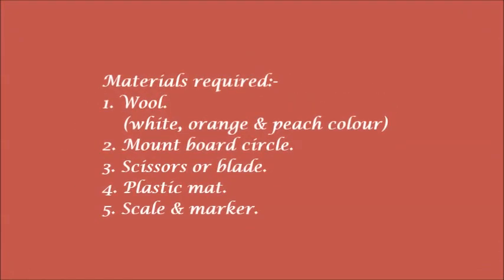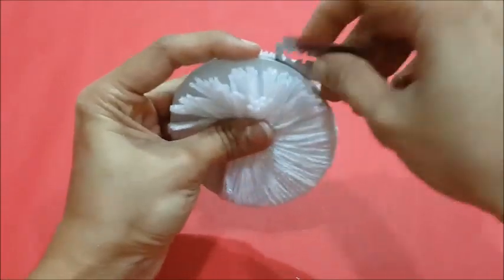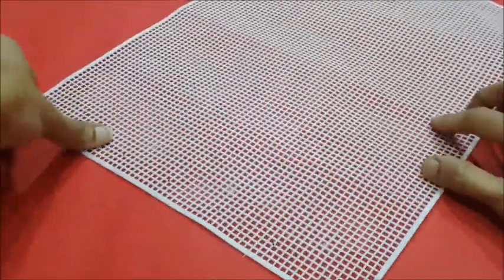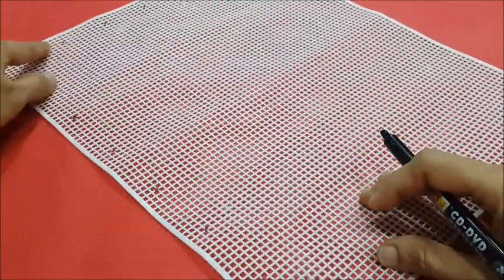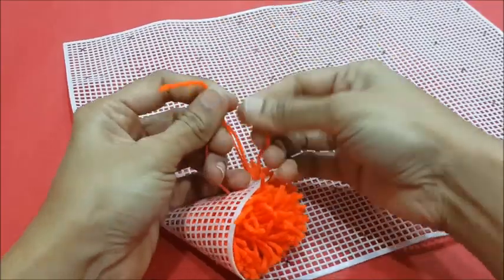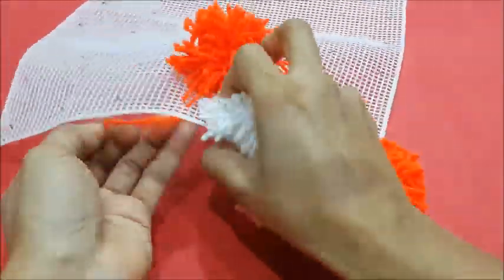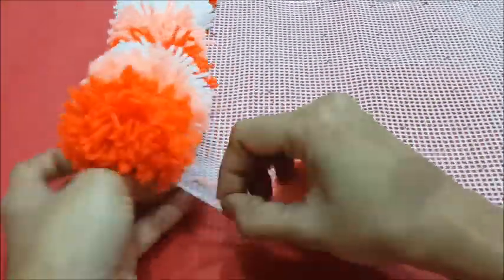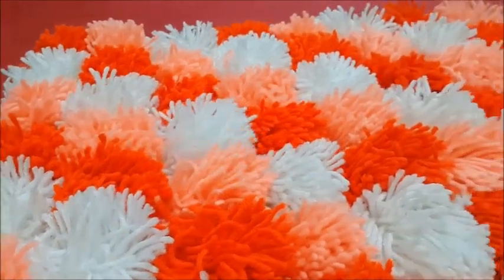Pompom rug / door mat (diagonal pattern)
In this video lets see how to make a beautiful and colourful pompom rug or door mat in a diagonal pattern. This pompom rug is made using a three colour combination of orange, peach & white. However it can be made in any colour combination and any size as per the requirements by following the same technique as shown in the video. Also the pompoms can be arranged in an alphabetical order to get a alphabetical pompom rug. Alphabets like E, F, H, I, L, T, X, Y & Z can be made using the pompoms. Do make your own pompom rug or door mat and use it as a home decor.